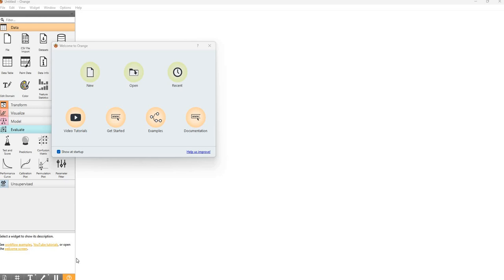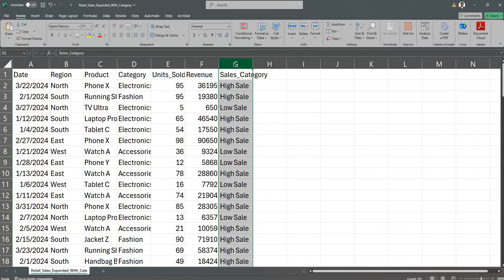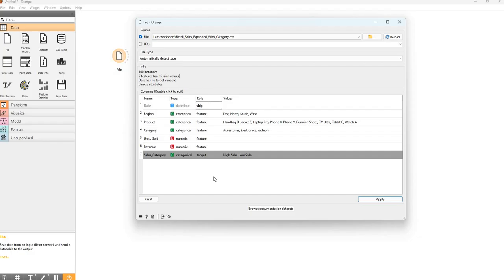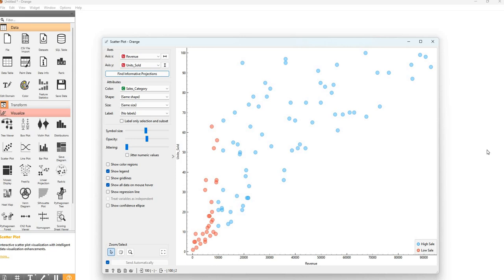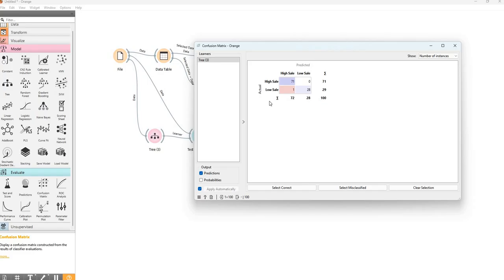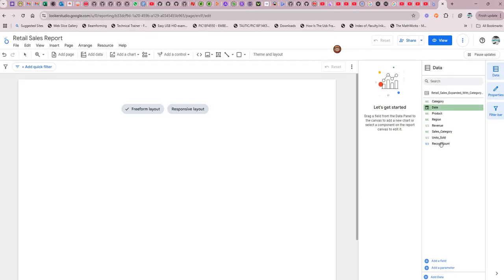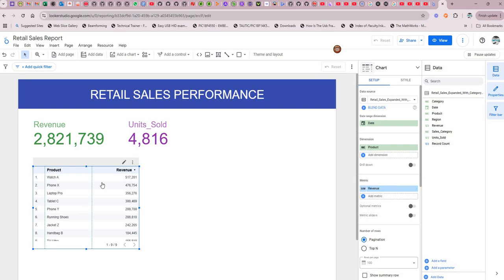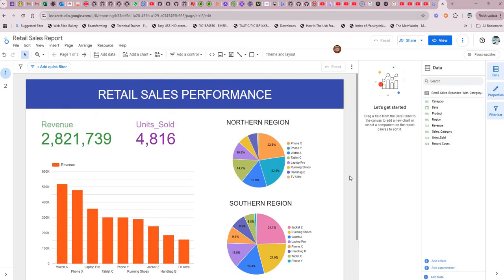EDA and ML workshop (29/4/2025)